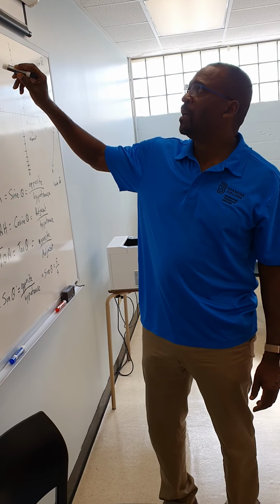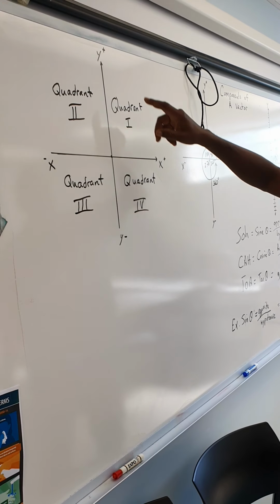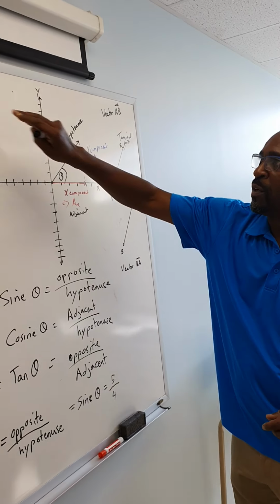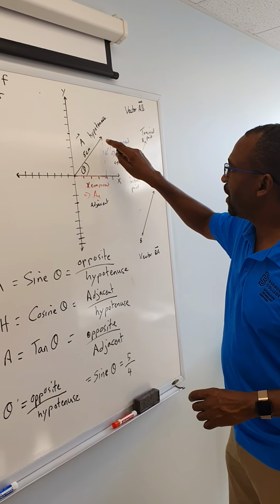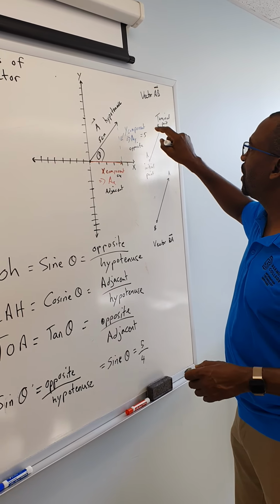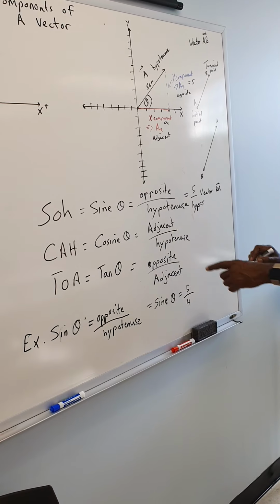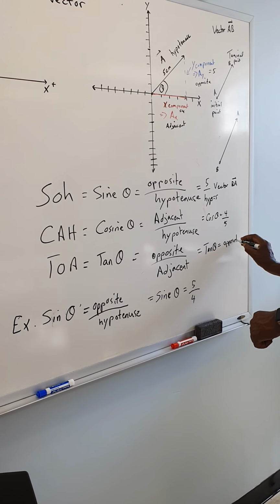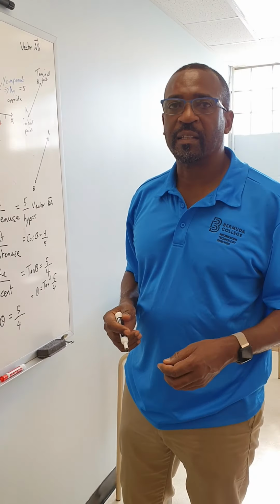Components of a vector